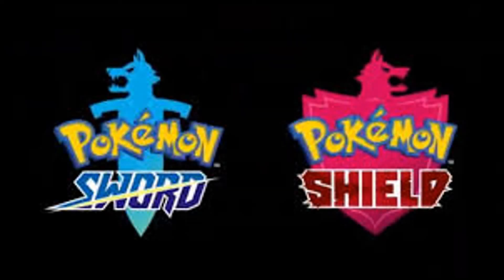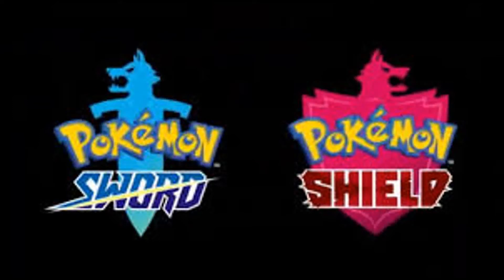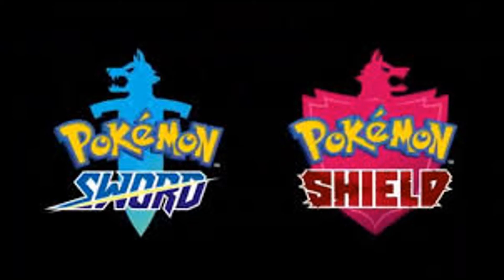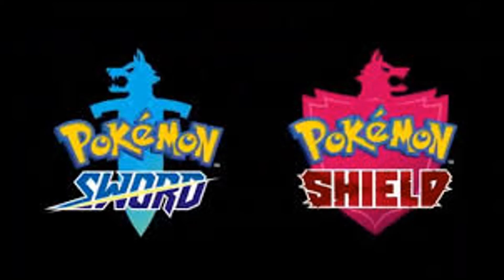What Have I Been Doing For The Past 2 Weeks? I'll Explain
Well, we are getting to the end of these. Bet someone is tired of these. xD